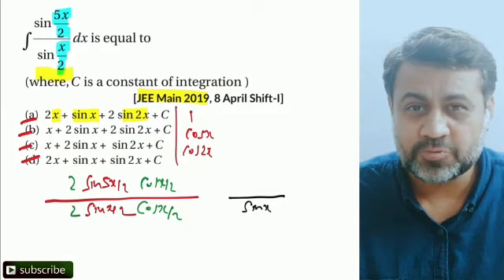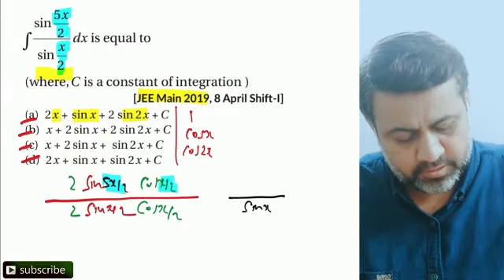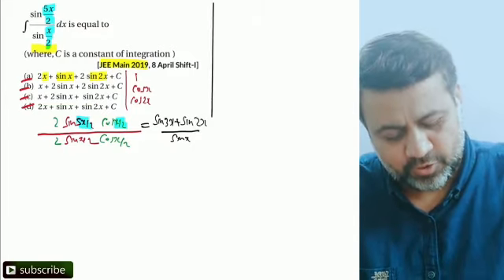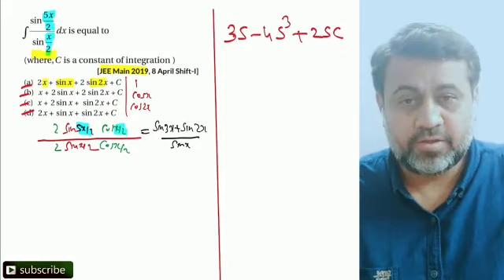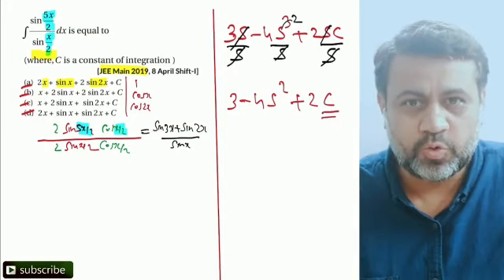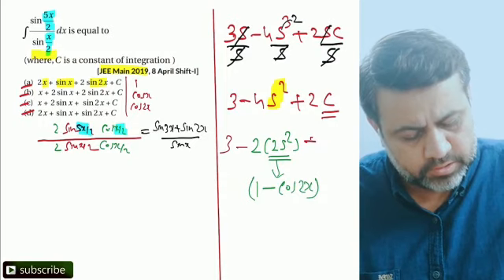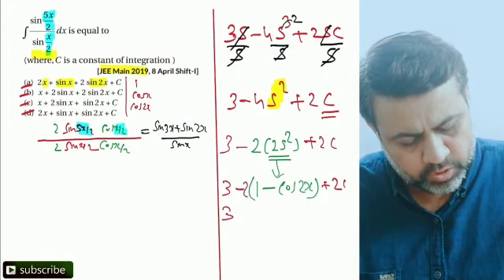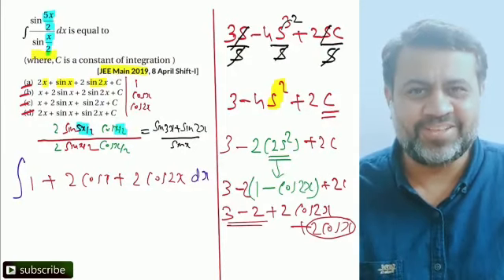Indefinite Integration JEE PYQ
Class 12 Math Integration Video, JEE Integration, CBSE Integration, HSC Integration,
ISC Integration

Bharat sir have trained thousands of students to reach their dream engineering college
With over 18 years of teaching experience, he has learned art of making math easy and fun

Class 12 math jee integration | calculus

Basic concepts for Jee 2021

Learn to learn math
Math Made Easy and Fun

To get doubts solved just mail it to
Or
Whatsapp pic of your doubts on 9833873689